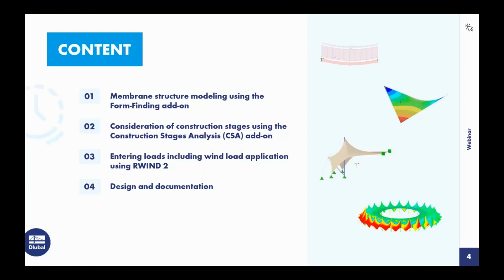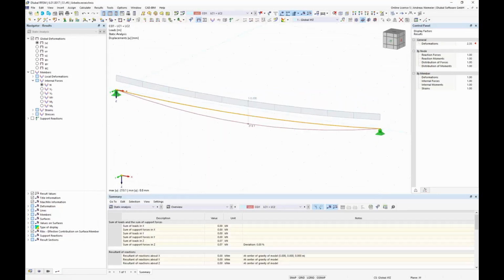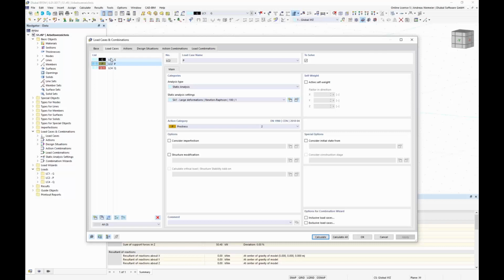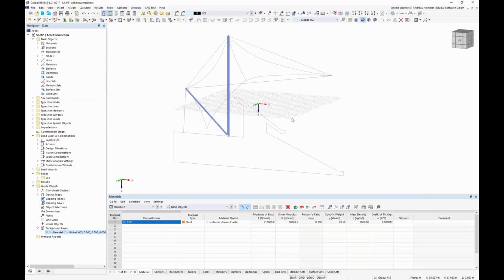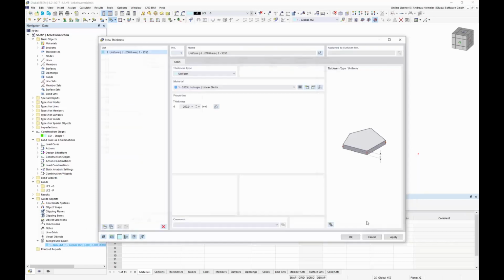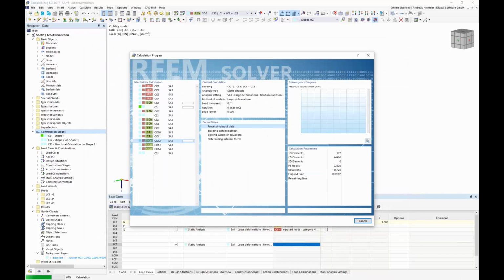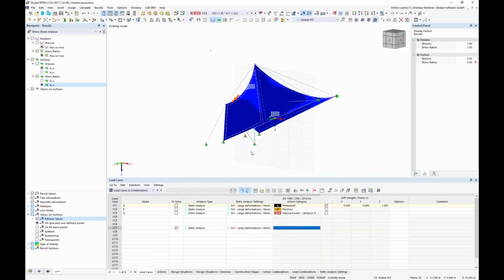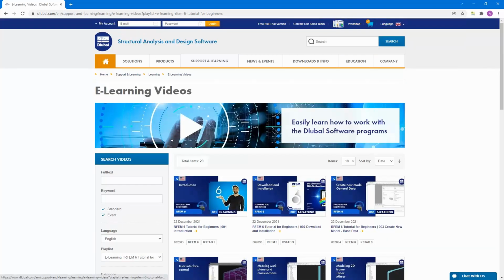[EN] Form-Finding e calcolo di strutture a membrana in RFEM 6 | Giovedì, 3 febbraio 2022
Questo webinar mostra come usare il programma di analisi strutturale RFEM 6 per modellare e calcolare le strutture a membrana

Programma:
00:00 Introduzione
03:50 Modellazione di strutture a membrana utilizzando l'add-on Form-Finding
38:55 Considerazione delle fasi di costruzione utilizzando l'add-on Construction Stages Analysis (CSA)
58:55 Progettazione e documentazione
1:06:00 Applicazione del carico del vento utilizzando RWIND 2